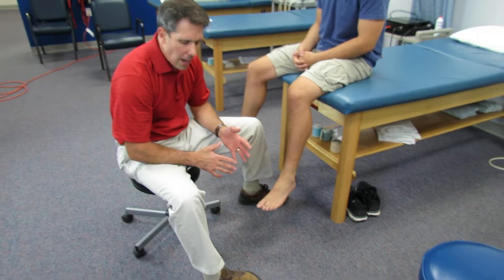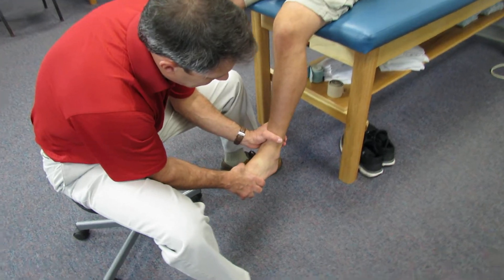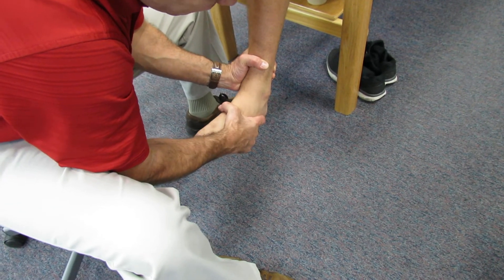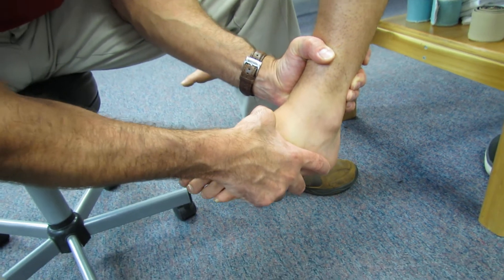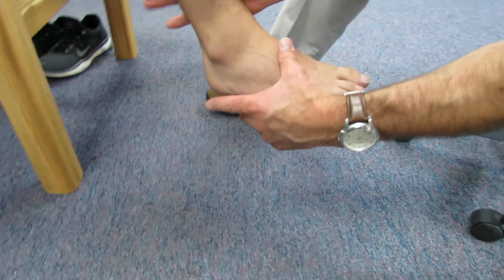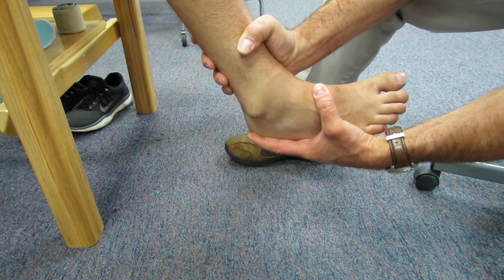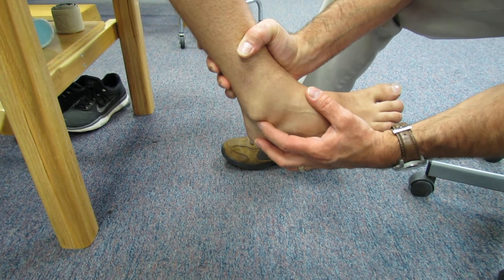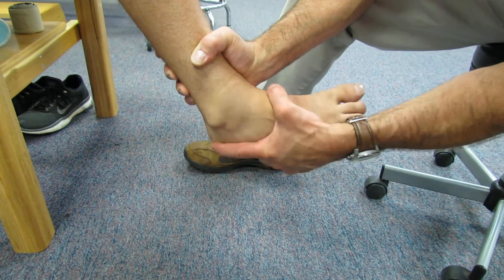Talar Tilt Test with Paul Marquis-Postitive on this patient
In today's episode I show you a young man with a positive Talar Tilt Test. Notice the difference between left and right.